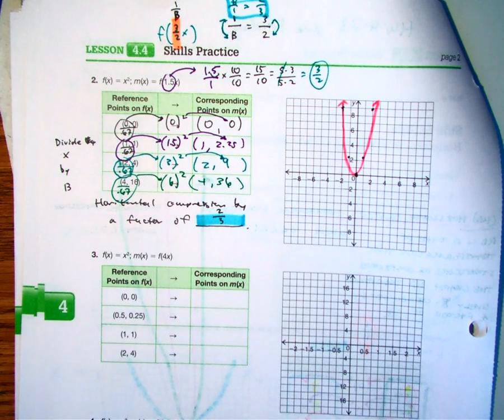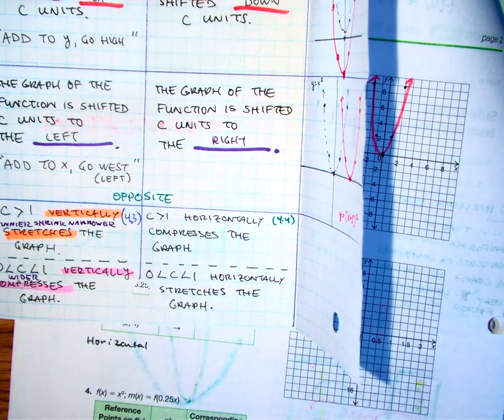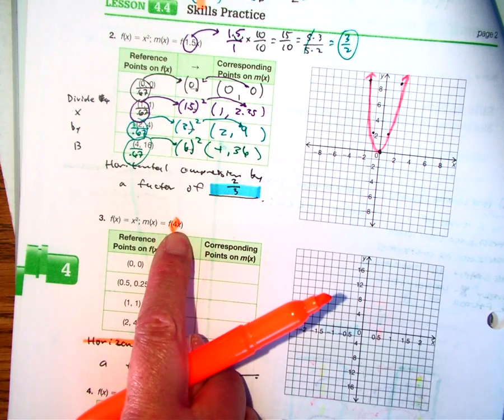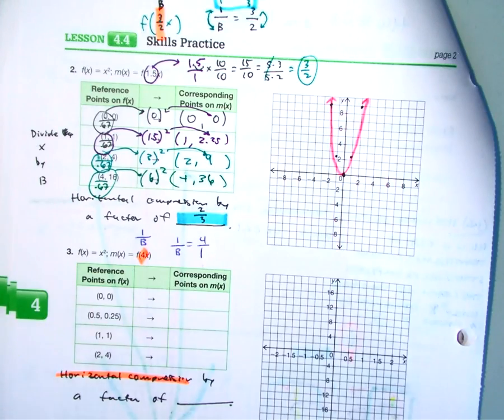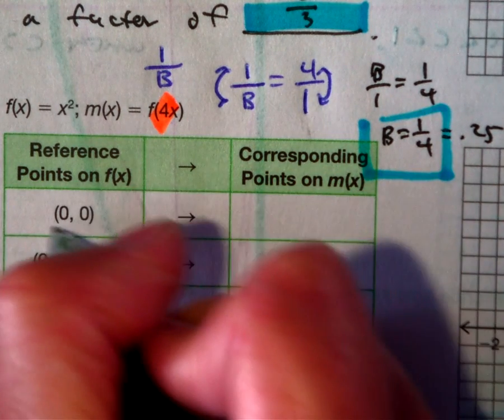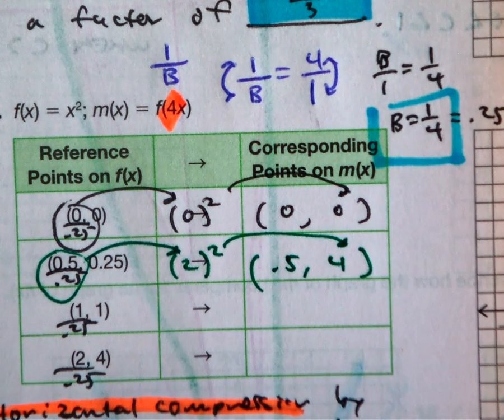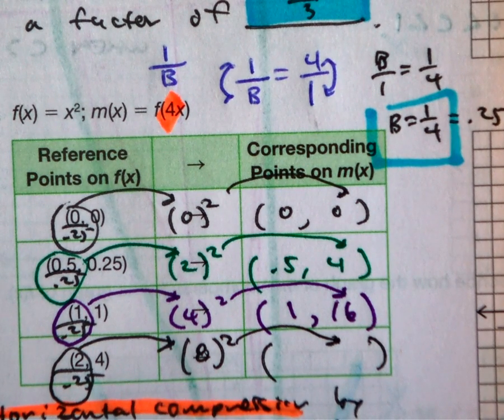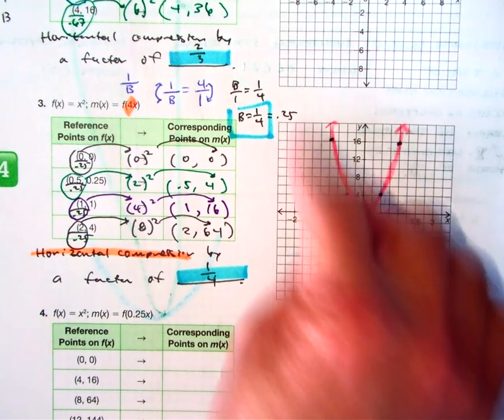4.4 skills practice problem set, #3